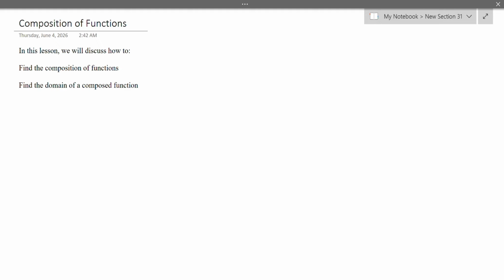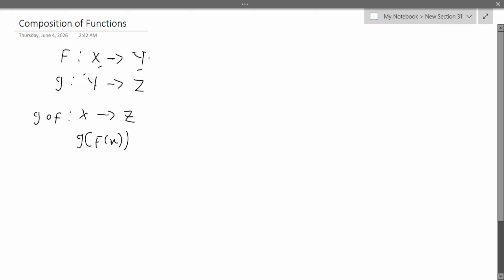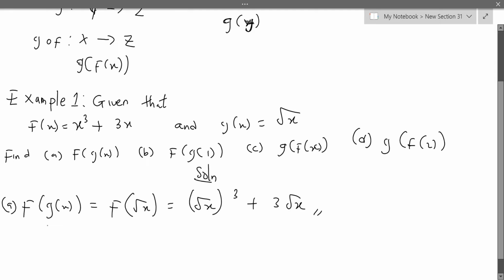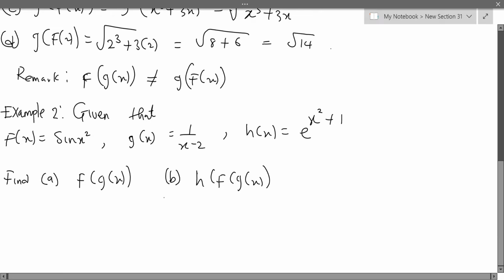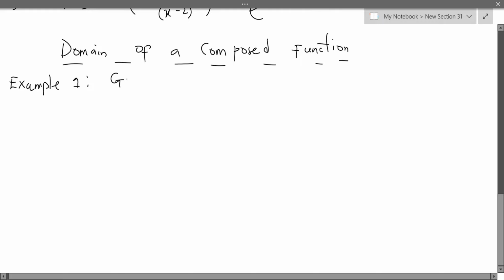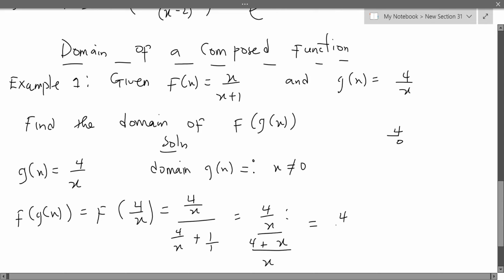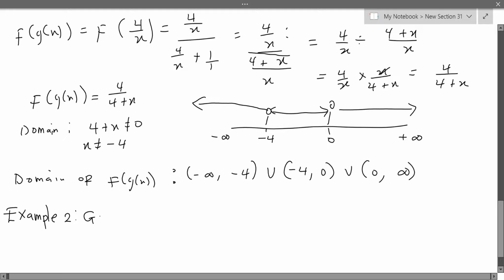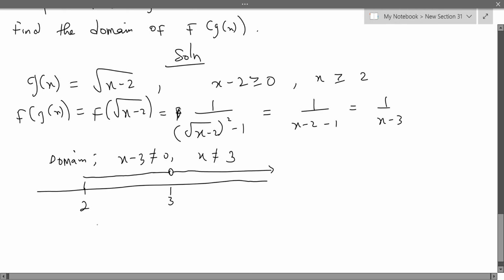Composition Of Function and Domain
In this video we will discuss how to find composite functions, domain of composed function